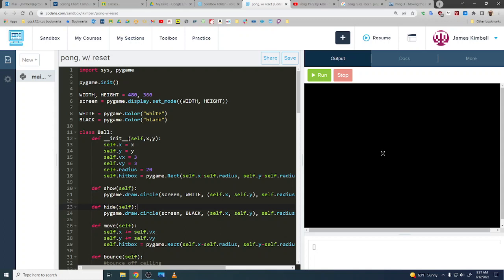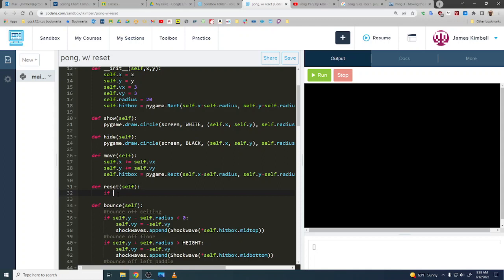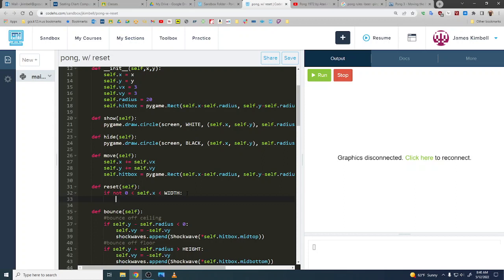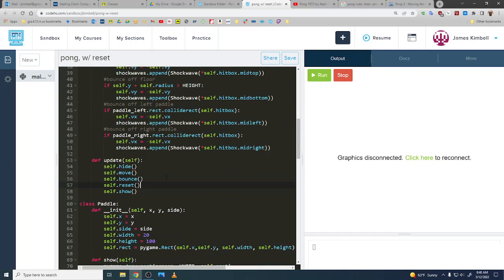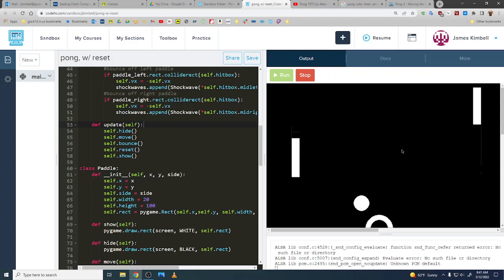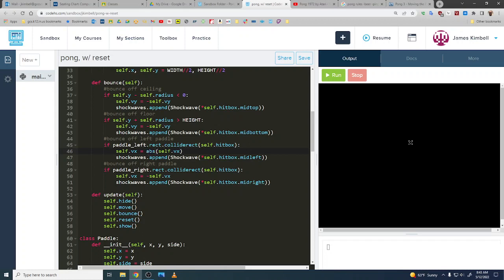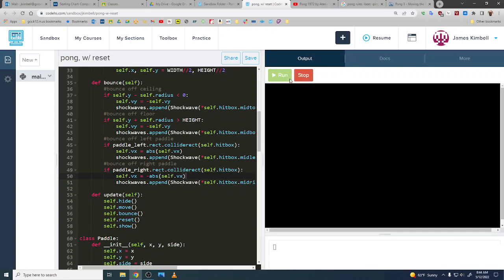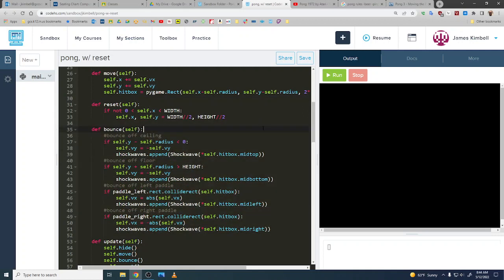Pygame: Pong, bonus - two small fixes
Two things that have annoyed me: sometimes the ball gets stuck inside the paddle and bounces back and forth, and sometimes the ball goes offscreen and I want to keep going without restarting the program. Luckily both are super easy to change